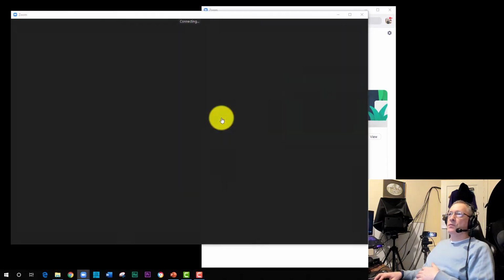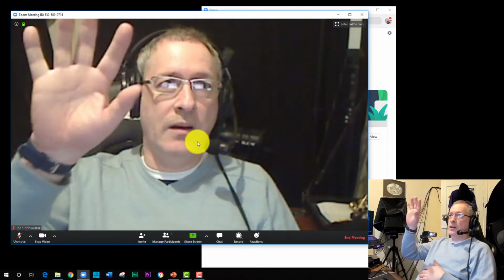Simple Way to run a Club Meeting with Zoom Pro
Taken the minimalist approach to a simple system to run Club Meetings with Zoom Pro version (£11/month). Note that clubs could share an account when they need it for different nights.
How to start the meeting, select and mute speakers, pass the control for the meeting to another person (host).